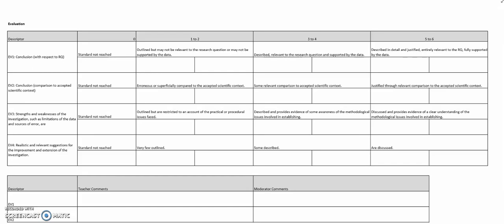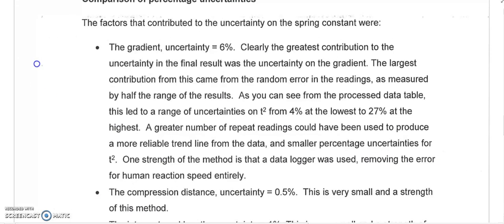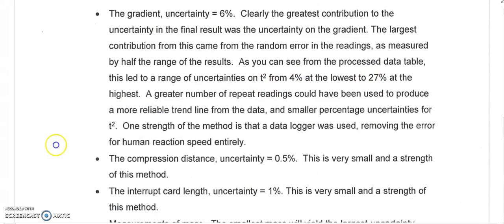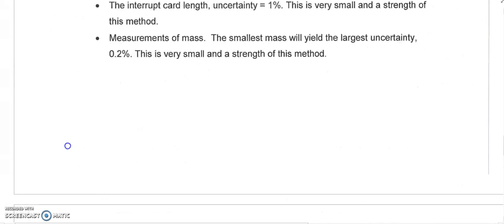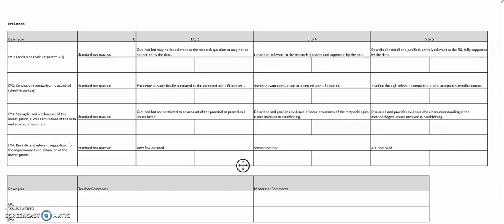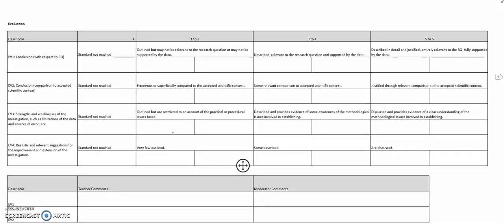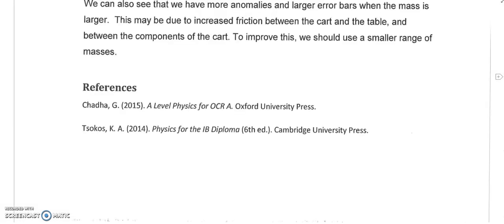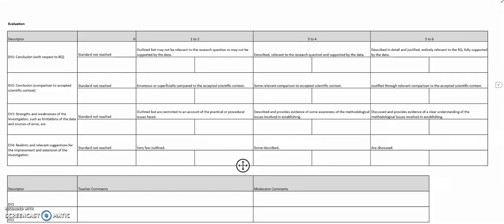Evaluation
Physics IB
Internal Assessment guidance